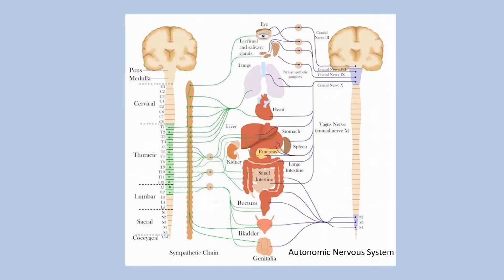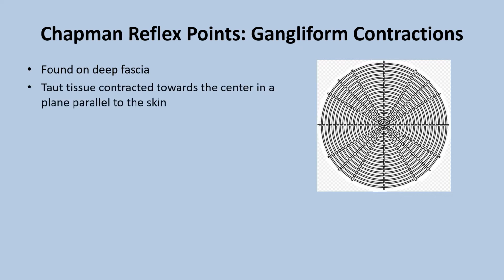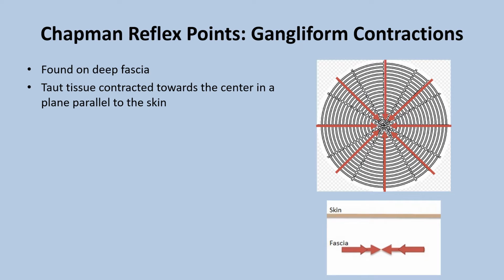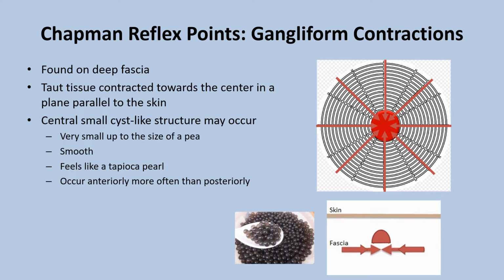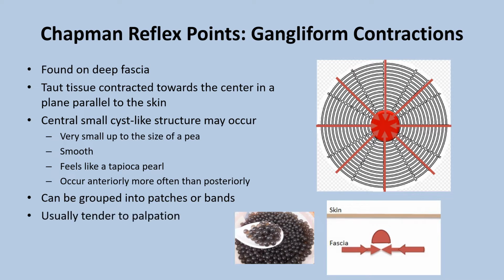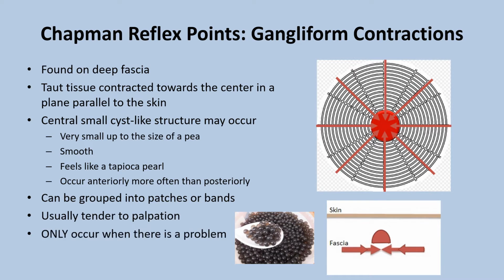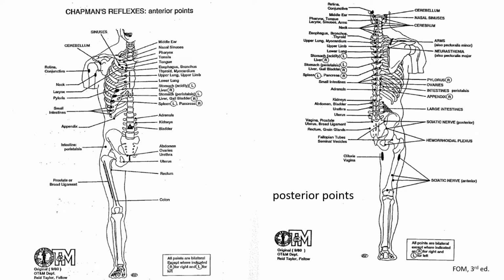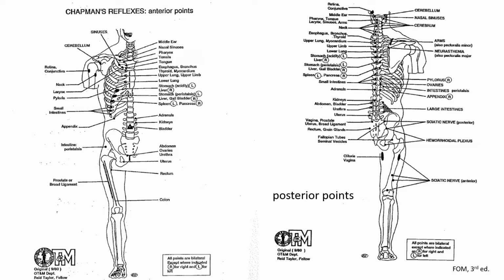Chapman Reflex Point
Diagnosis and treatment of Chapman reflex points.

***Do NOT attempt to apply these techniques on yourself or others unless you are a physician or bodywork professional or are currently enrolled at a school of medicine or bodywork.***